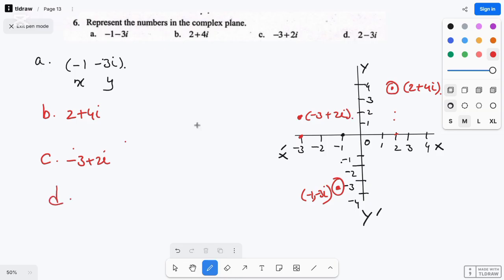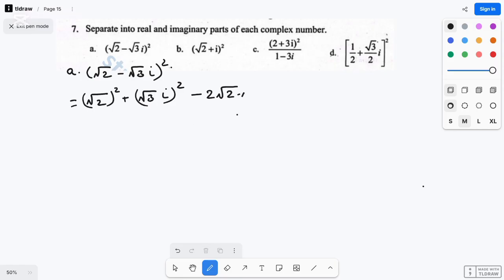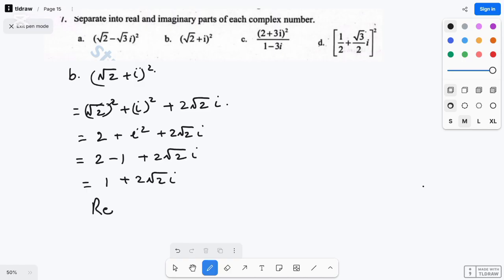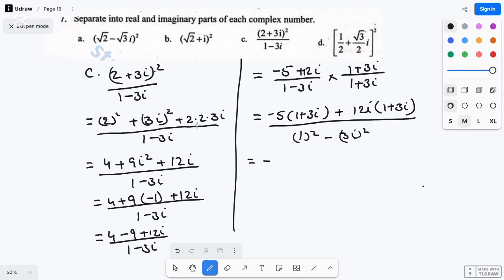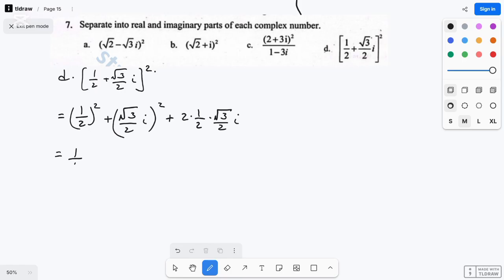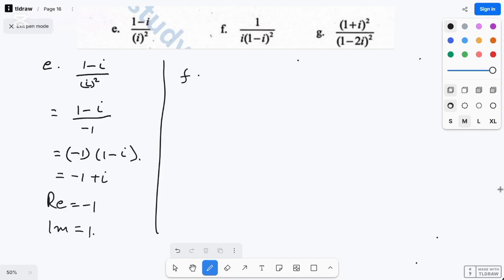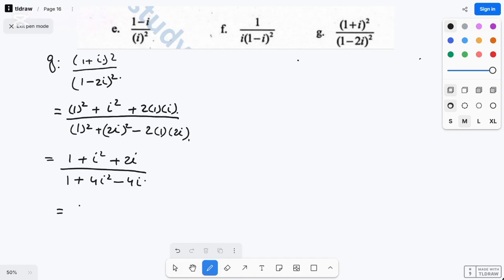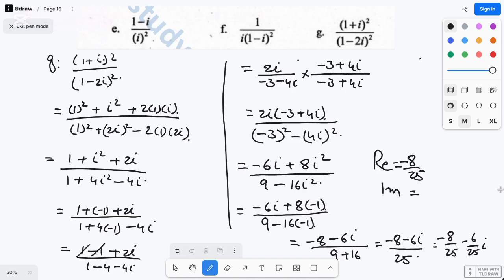Class 10 Maths | Chapter 1 complex numbers | Exercise 1.2 Q6 ,7 solved by Sir Akhter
REVEALING THE SECRETS OF COMPLEX NUMBERS | Class 10 Math Exercise 1.2 | Federal Board 2022-23

Are you struggling with Complex Numbers in Class 10 Mathematics? 🤔
In this video, we unlock Exercise 1.2 from the Federal Board textbook (2022-23 edition), breaking down each question with easy tips, tricks, and clear explanations.

Basic Operations (Addition, Subtraction, Multiplication)

Step-by-step solutions to all Exercise 1.2  questions

🎯 Ideal for:
Class 10 students (Federal Board), SSC students, and anyone looking to strengthen their foundation in complex numbers.